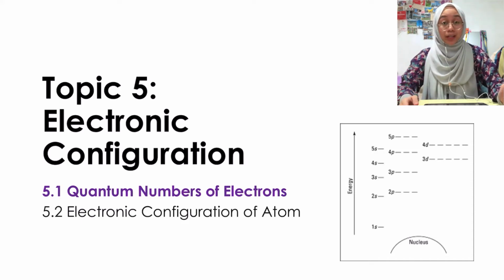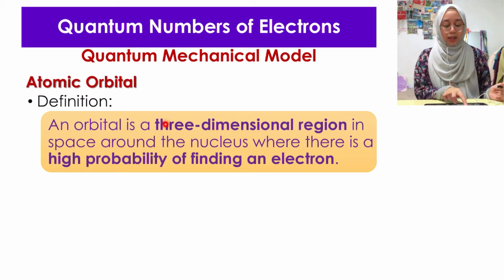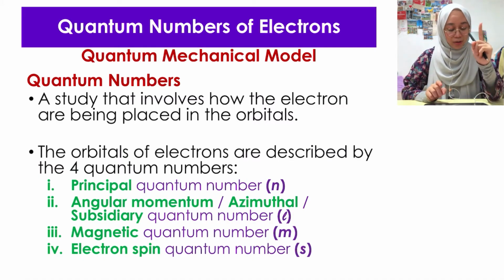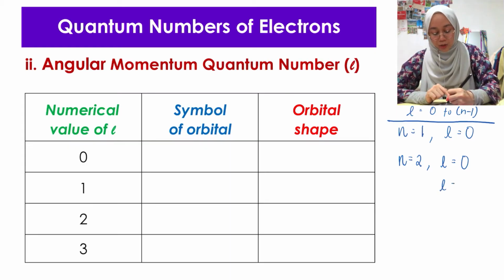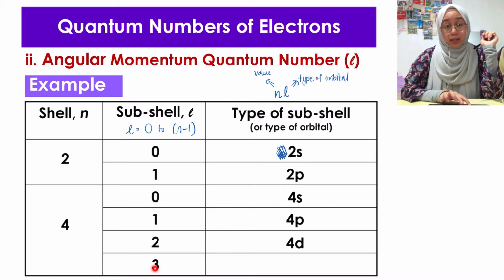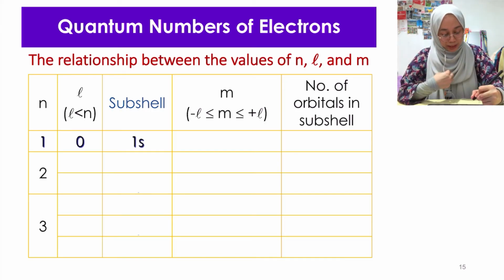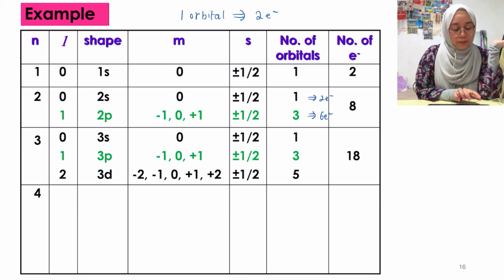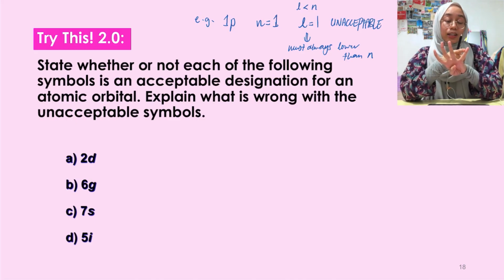Quantum Numbers of Electrons (Part I) │ Topic 5 DK014